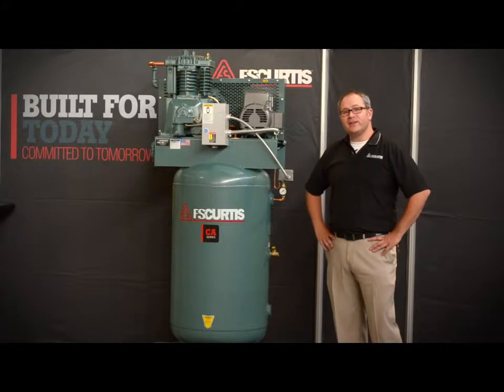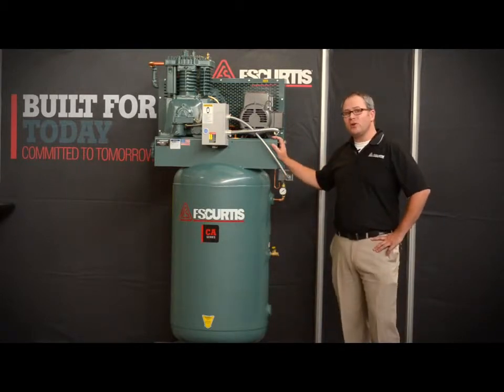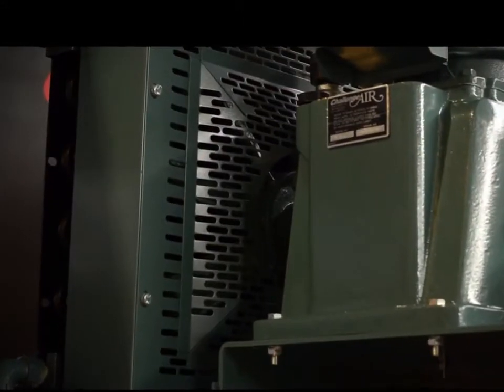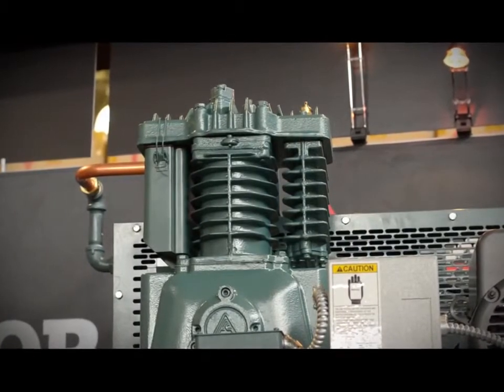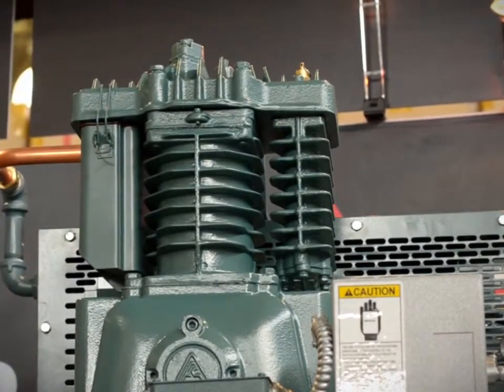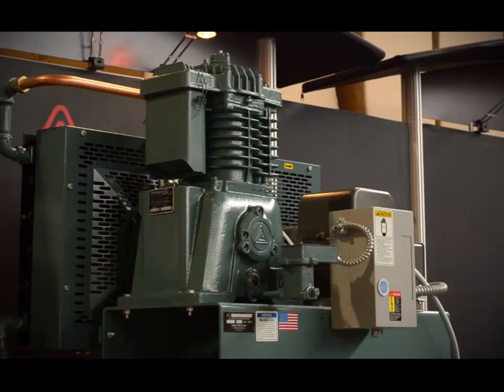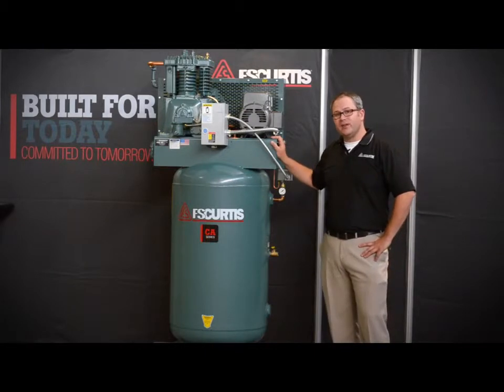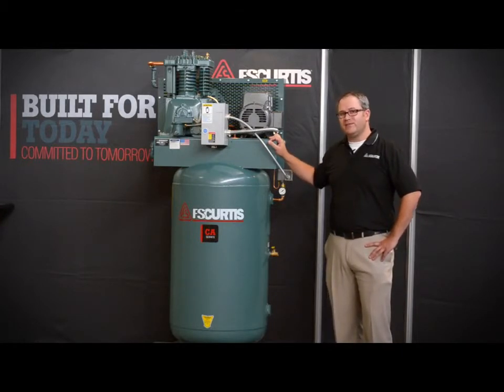FS-Curtis: CA Series 5-15HP Compressores de Ar Alternativos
Para o setor automotivo, indústria leve e outras aplicações desafiadoras, os compressores CA Series são construídos para durar. Os componentes são selecionados com base na durabilidade e desempenho, garantindo que o seu compressor CA Série oferece um desempenho confiável em aplicações exigentes. Componentes usinados de precisão e uma dedicação para materiais de construção que são voltados para as condições de trabalho do mundo real asseguram maior durabilidade a longo prazo.